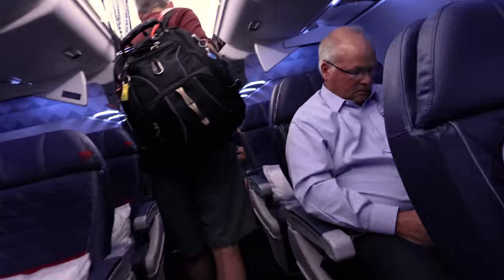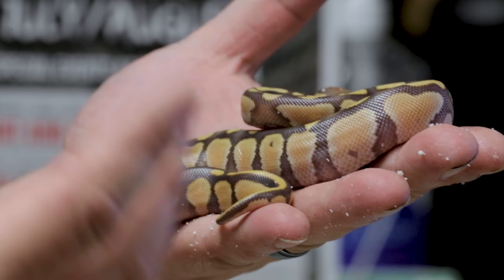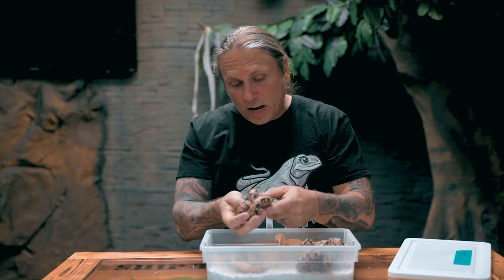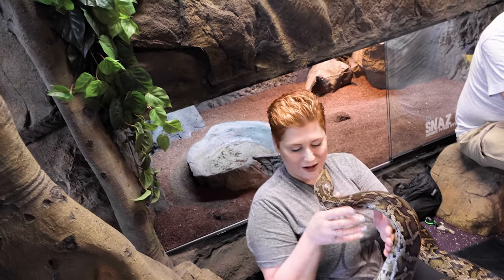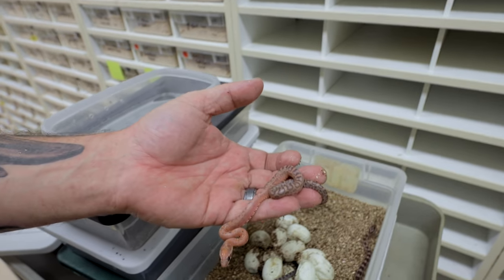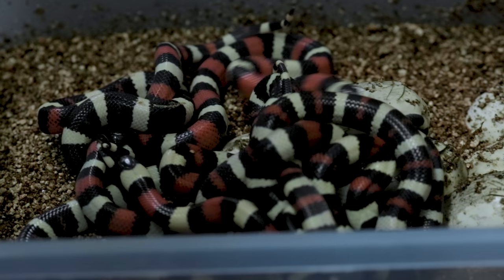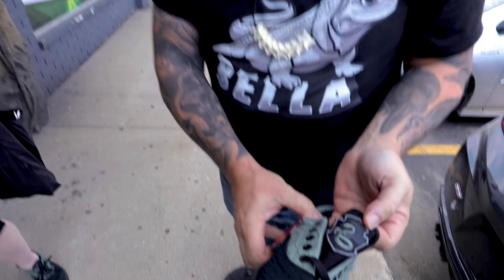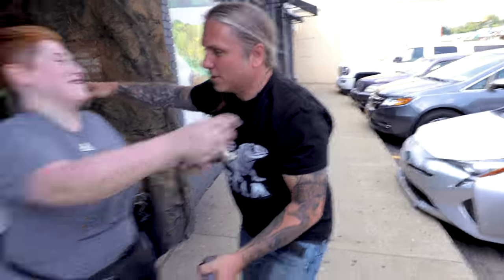YOU WON'T BELIEVE THE MYSTERY BABY SCALELESS SNAKES HATCHED!! | BRIAN BARCZYK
I have no idea what could have made this possible! Hatching mystery scaleless baby snakes!

↑↑↑↑↑↑FOLLOW NOAH↑↑↑↑↑↑